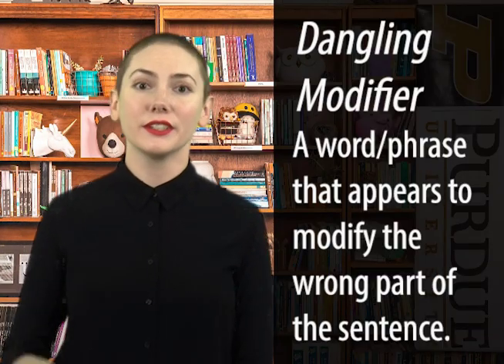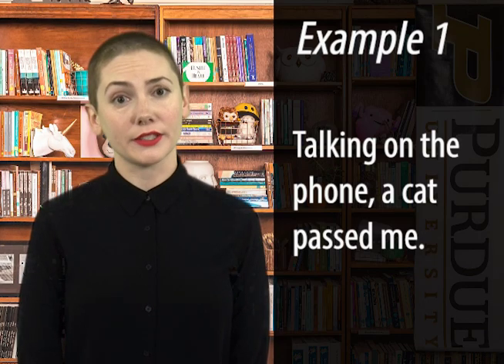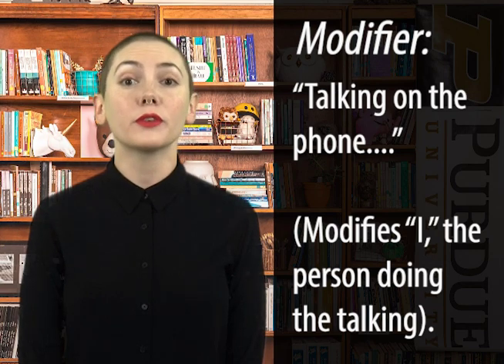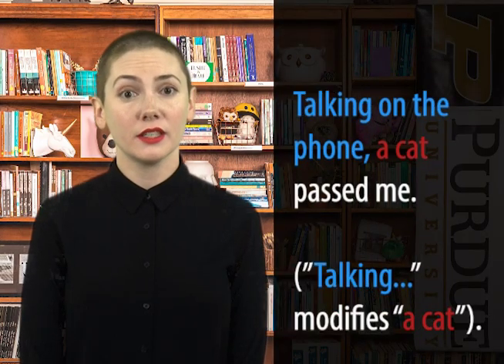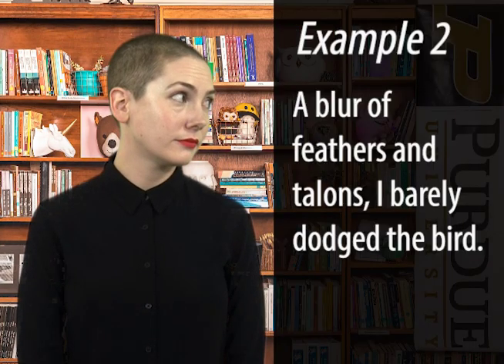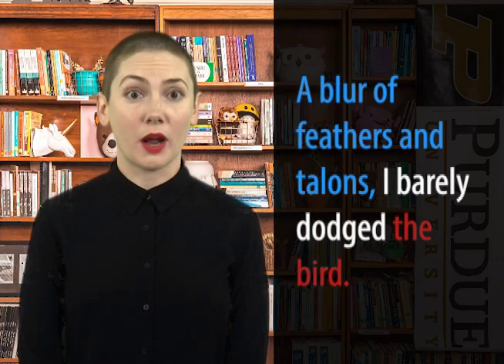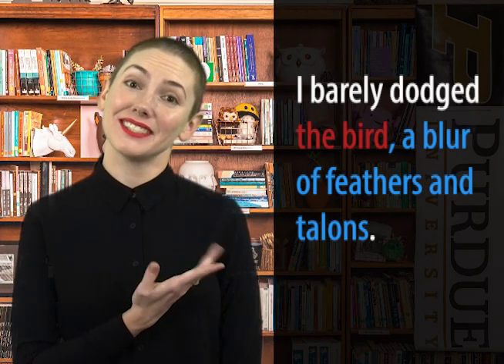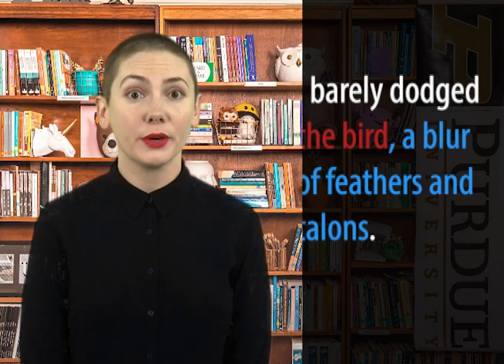Grammar: Dangling Modifiers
What is a modifier? What does it modify? How does it "dangle?" And why does Stephen want all those sprinkles, anyway? Join Bianca as she searches for the answers to these questions in the latest OWL Vidcast. Editing by Arielle McKee.

To view a summary of this license, Images were not altered except for instances of reversing, resizing, cropping, and animating.